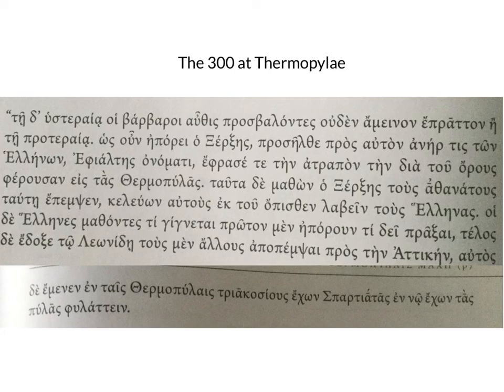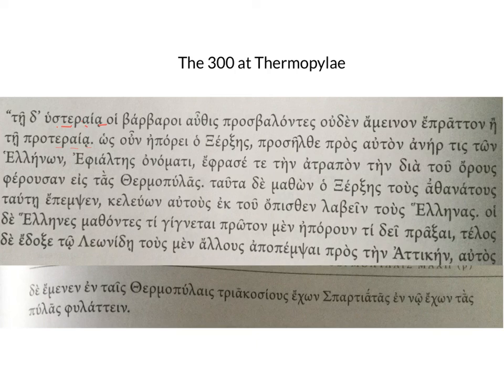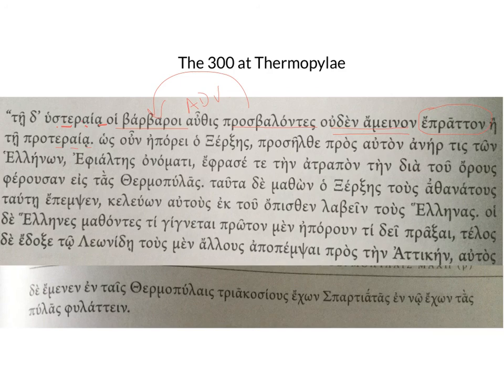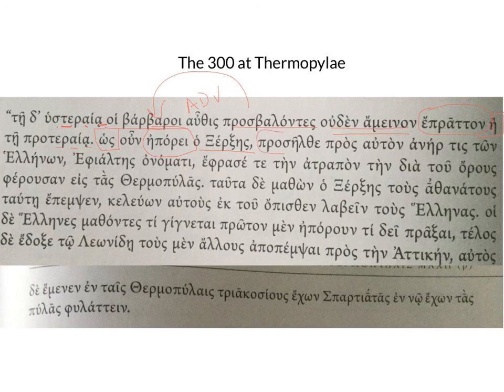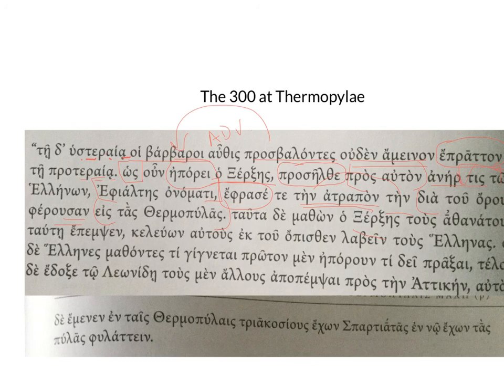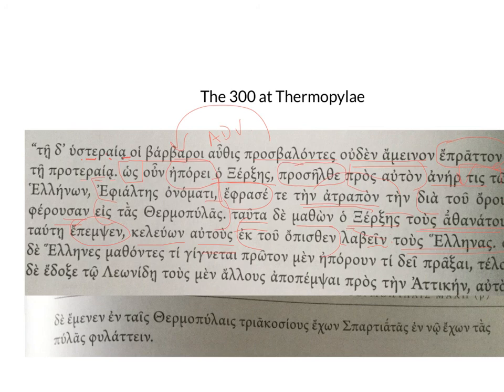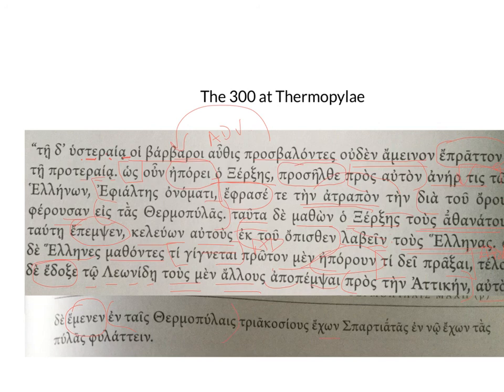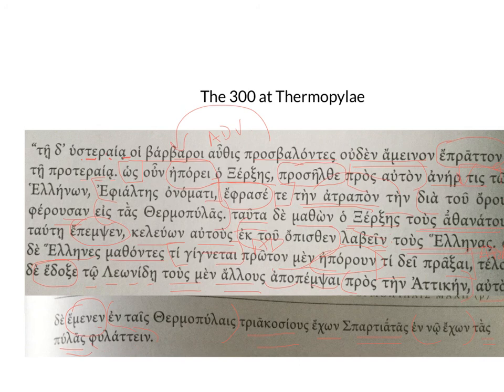300 At Thermopylae (2)